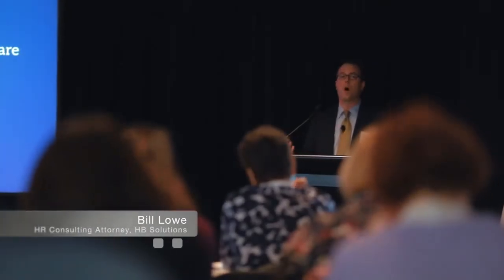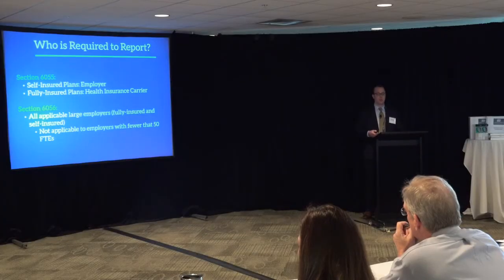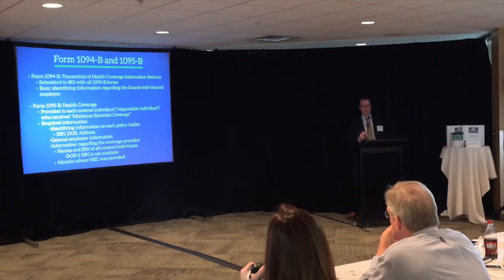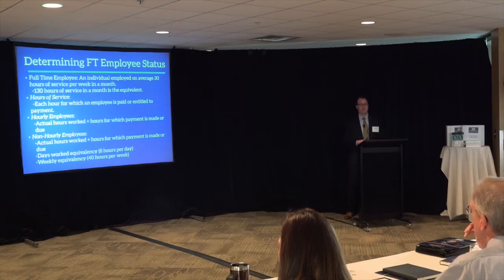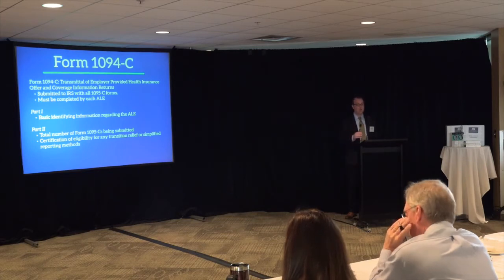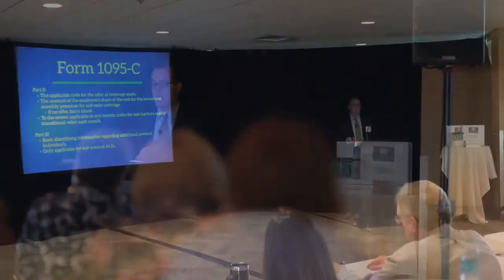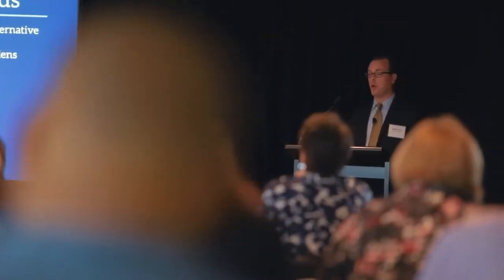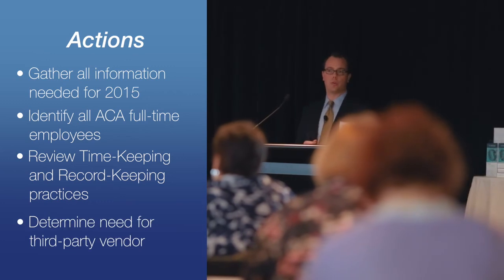The What of ACA Reporting - Presented by BSI Corporate Benefits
ACA Reporting…SOLVED:
Are you concerned about the new reporting requirements of the Affordable Care Act (ACA)?  Do you still need a solution to ensure you are compliant?

If so, you are not alone! The ACA has imposed significant information reporting responsibilities on employers starting with the 2015 calendar year.

This video, presented by BSI Corporate Benefits, will help you get a better understanding of not only what you need to do to be ACA compliant but how to do it.

You will learn:
•  “WHAT” is required, and “HOW” human resource professionals should be planning now for IRS reporting due in 2016.

If you have any questions or would like to discuss assistance in creating an action plan for your company, please contact Tony DaRe, Agency Principal of BSI Corporate Benefits at .